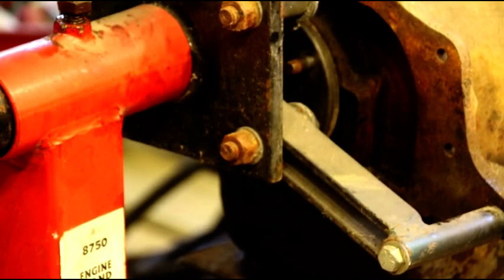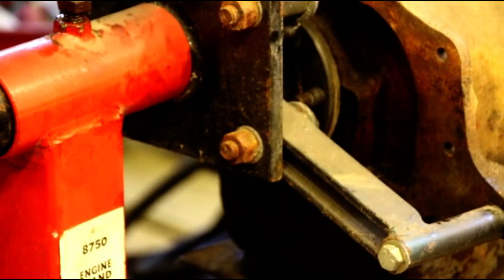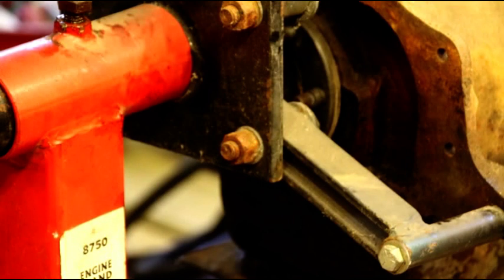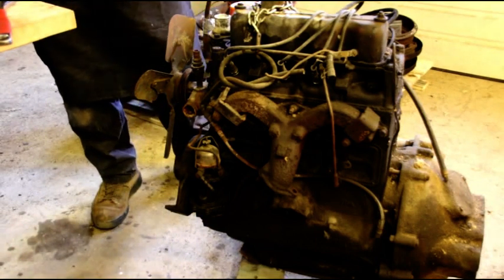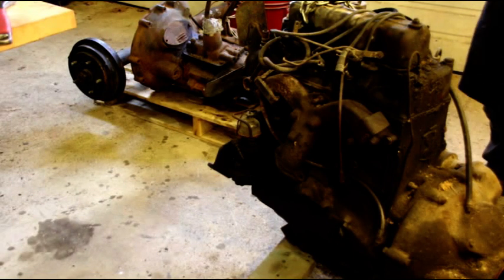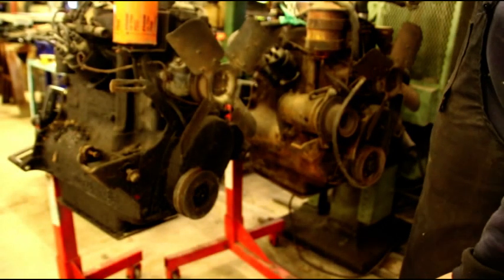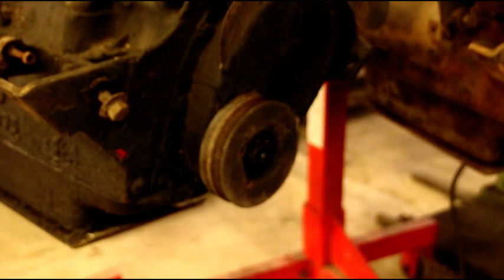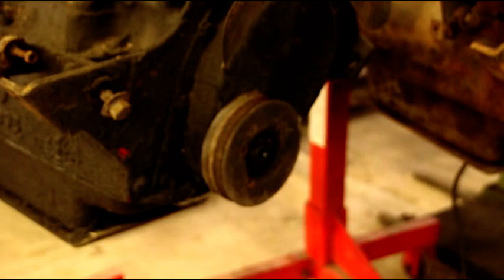Willys F4 134 Engine Rebuild Series Part 1 Engines On Stand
In this video I getting a couple of F Head engines on some stands.  Dragged them out of storage and will be tearing into them to see what they look like inside.